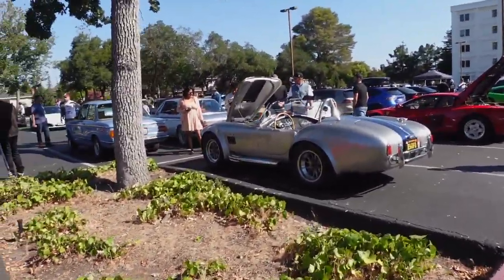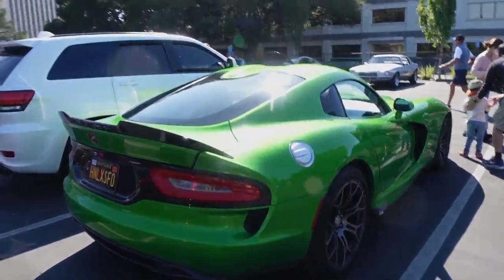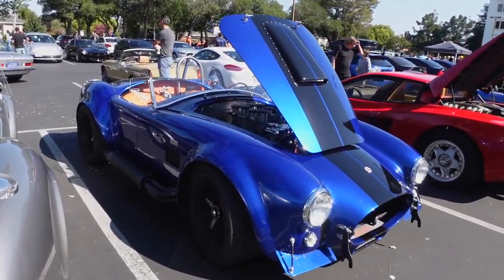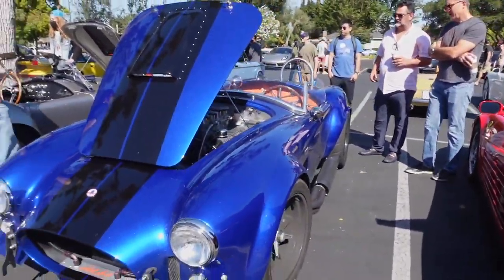San Mateo Cars and Coffee August Meet! (AskThierry Shelby!)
San Mateo Cars and Coffee August Meet! Always cool to go to the San Mateo Cars and Coffee, a great showcase of the Bay Area Car Scene!

𝗣𝗿𝗼𝗱𝘂𝗰𝘁𝘀 𝗜 𝗨𝘀𝗲 𝗳𝗼𝗿 𝗠𝗲𝗱𝗶𝗮:
𝗩𝗼𝗶𝗰𝗲-𝗼𝘃𝗲𝗿 𝗠𝗶𝗰𝗿𝗼𝗽𝗵𝗼𝗻𝗲 AutoTechnica AT2005USB
𝗣𝗼𝗿𝘁𝗮𝗯𝗹𝗲 𝗦𝗲𝘁-𝗨𝗽
Handheld Camera Sony ZV-1
ZV-1 Wide Lens
ZV-1 Gimbal Zhiyun Crane M2
External Mic Saramonic SR-XM1 3.5mm
Filter Adapter Lensmate Filter Adapter
Quick Release Ulanzi Mount
𝗗𝗦𝗟𝗥 𝗦𝗲𝘁-𝗨𝗽:
DSLR Sony A7R3
Lens Tamron 28-75mm 2.8 for Sony
DSLR Gimbal Feiyu AK2000S

𝗖𝗮𝗿-𝗪𝗮𝘀𝗵 𝗣𝗿𝗼𝗱𝘂𝗰𝘁𝘀 𝗜 𝗨𝘀𝗲:
Wash Mitt Chemical Guys Mitt
Car Soap Meguiar Gold Class Car Wash
Microfiber Chemical Guys Drying Cloth
Soft Detail Brushes Detail Dudes Boars Hair Brush
Grit Guard Chemical Guys Grit Guard
Drying Aid Turtle Wax Hybrid Ceramic Wet Wax
Tire Shine Meguiar Tire Gel

𝗖𝗮𝗿 𝗗𝗲𝘁𝗮𝗶𝗹 𝗣𝗿𝗼𝗱𝘂𝗰𝘁𝘀 𝗜 𝗨𝘀𝗲:
Orbital Polisher Griot Orbital Polisher
Polishing Pads SPTA Polishing Pads
Hand Polishing Pads Chemical Guys Polishing Pads
Polish Griot Polish
Compound Griot Compound
Iron Remover Adams Iron Remover
Mag/Aluminum Polish Mothers Polish
Polish Remover Chemical Guys Wipe Out